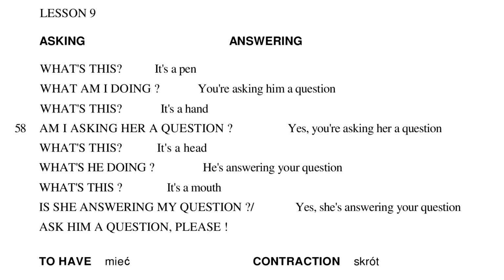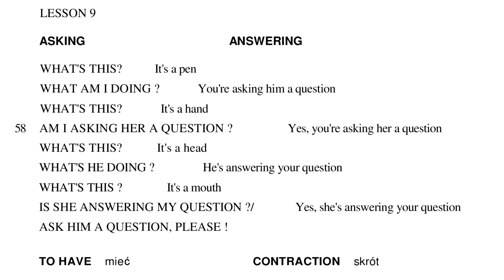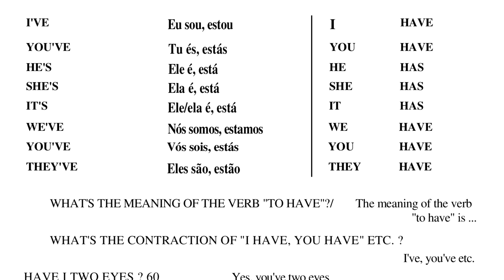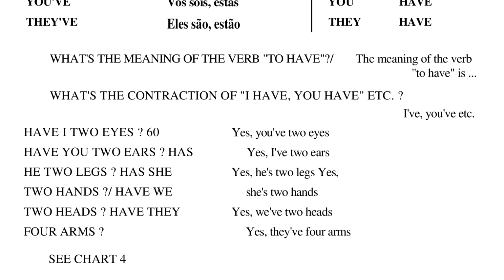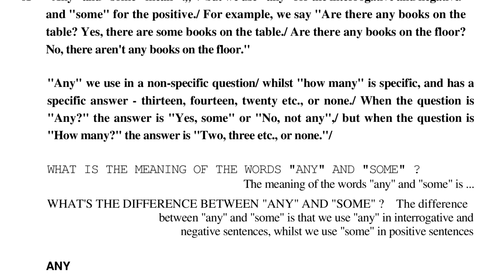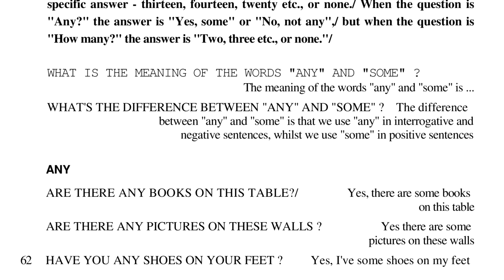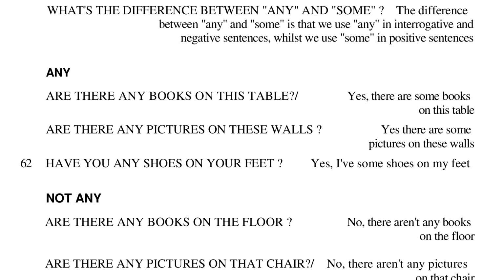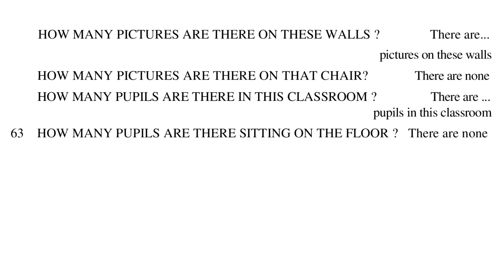Lesson 9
Lesson 8